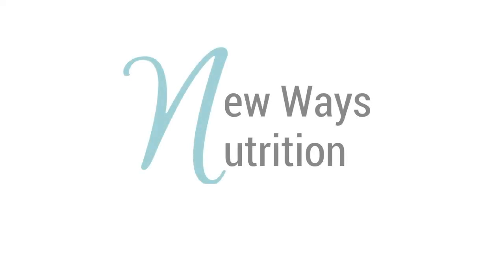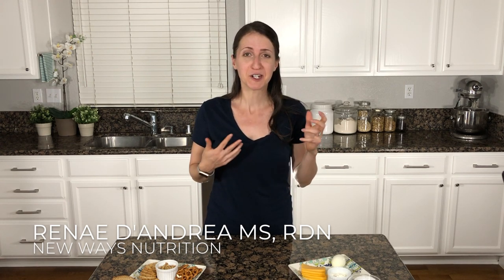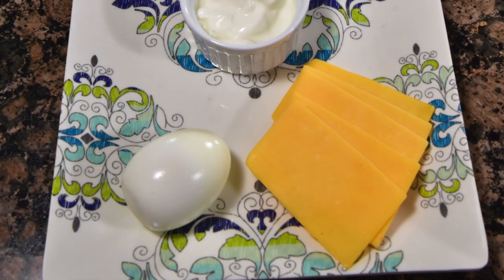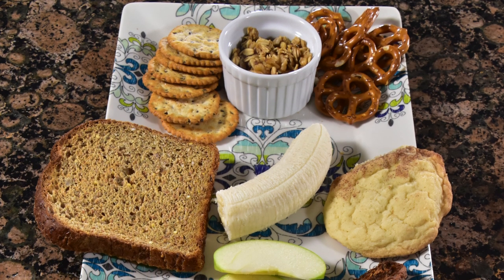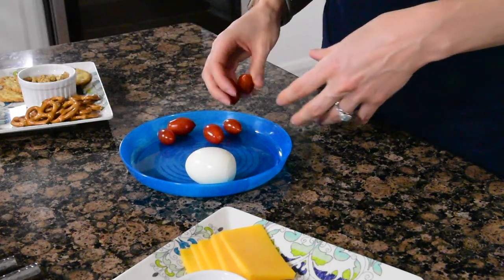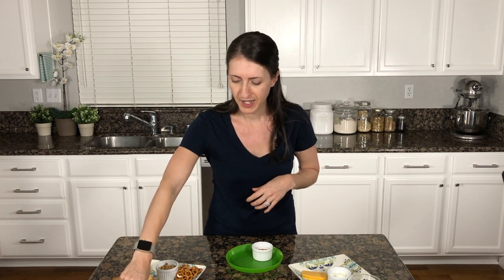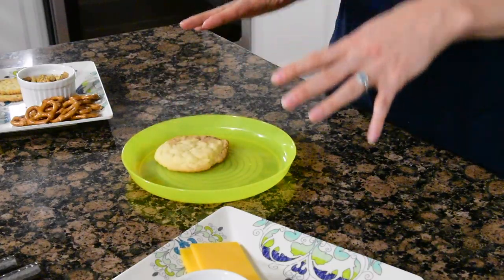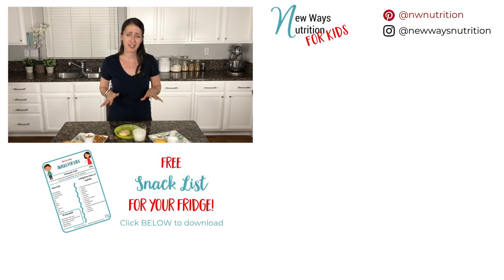Healthy Snacks for Kids - What Are Some Good Snack Ideas? | Easy and Healthy Snack Ideas for Kids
What are some good ideas of healthy snacks for kids? How do I make sure my child is eating healthy, nutritious and filling snacks? In this video, I will share some of my favorite delicious snack ideas for your kids that will definitely leave them satisfied!

We have all been there, in between meals, when seemingly out of the blue your toddler decides to make it abundantly clear that it is snack time! There are a million different snacks out there, but which ones are really going to be healthy options? Which ones are going to tide your kids over so they can return to play time? As a registered dietitian nutritionist, I will walk you through some simple snack options for your children that will be sure to fill them up and let them get back to the important task of being a kid. I will share some of my favorite snack ideas, even my husband enjoys some of them at work!

Take a look at my BLOG POST and my FREE Snack List for your fridge

SOME OTHER VIDEOS YOU MAY FIND HELPFUL